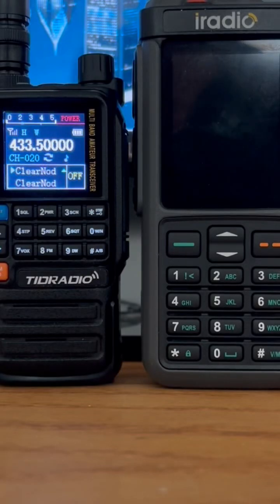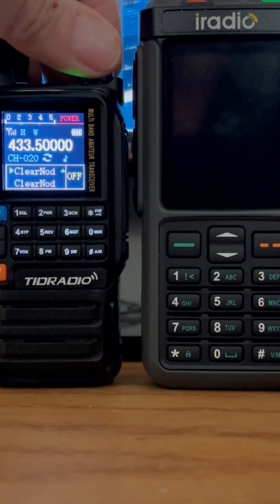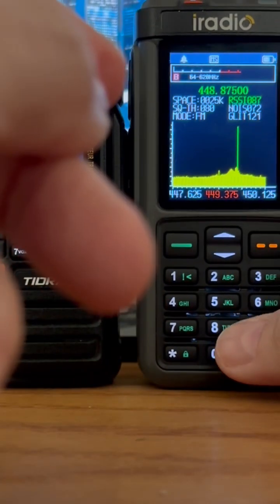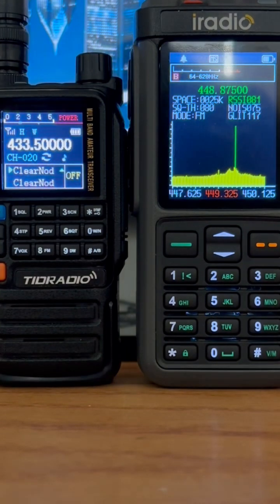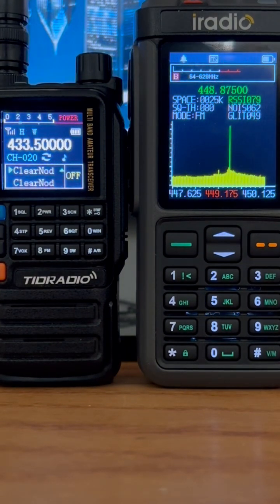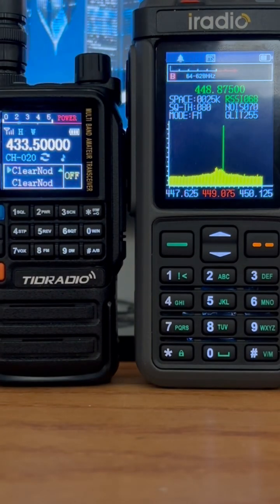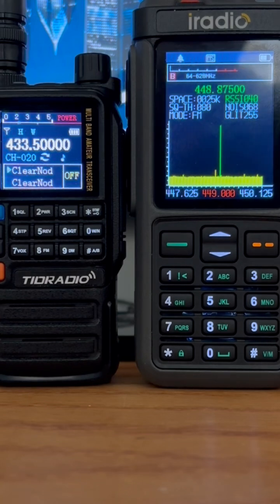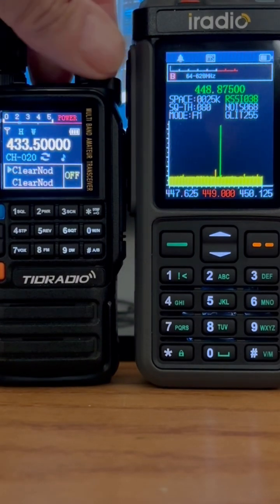iRadio UV-98 Radtel RT-880 Testing the Spectrum Function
In today’s short I turn on the spectrum feature on the iRadio UV-98 Radtel RT-880 so you can see and hear it in action. I set up my node to monitor a particular repeater and it is heard on the Tidradio TD-H3 while I run the spectrum function on the iRadio.

iRadio UV-98 Plus
Radtel RT-880
Radtel RT-880G GPS
Tidradio TD-H3